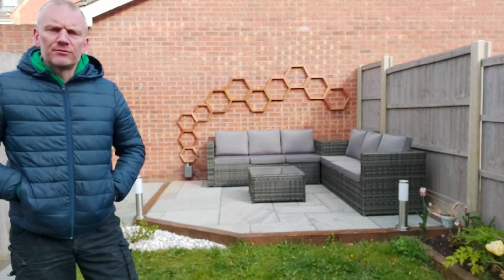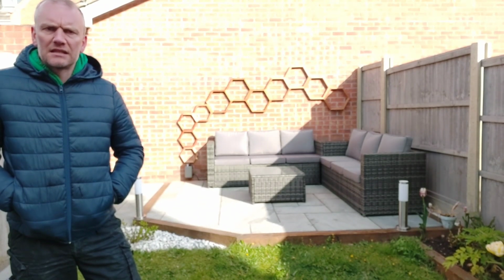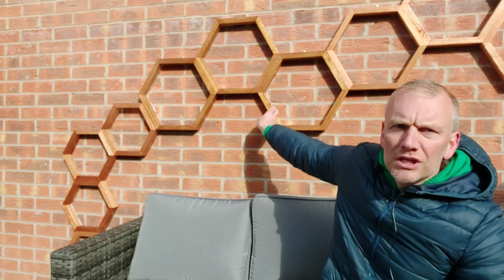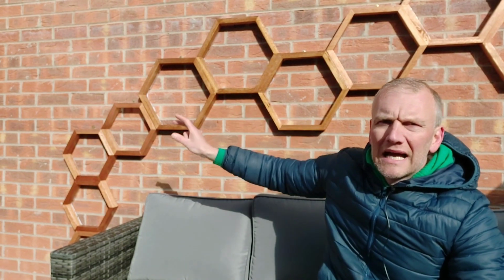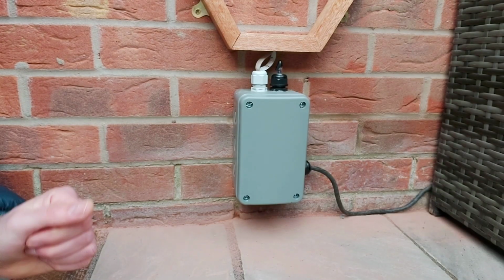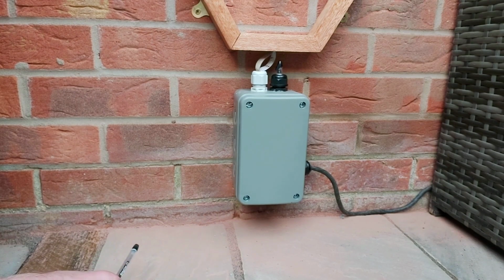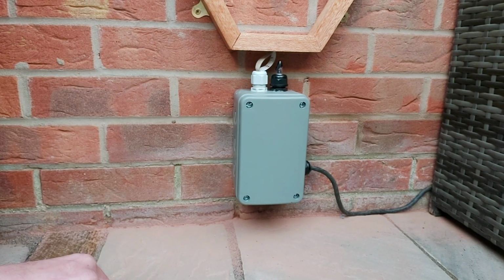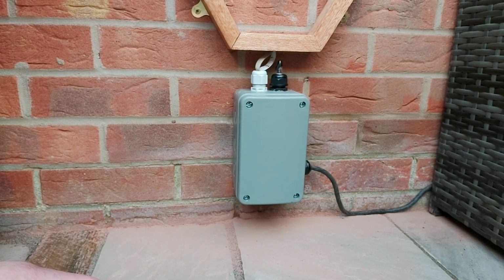Led strip Garden Lighting System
Thankyou for taking the time to take a look at my new LED RGBIC garden lighting system

Custom LED light solutions for your home and garden. Give your outdoor space a new feel with these truly outstanding one of a kind lighting solution. Will bring any space to life!!!

The led lighting FX are shown towards the end of the video.